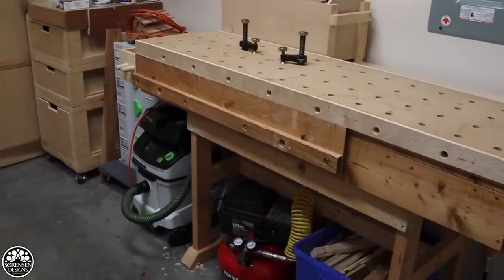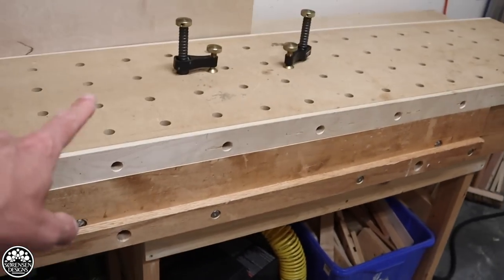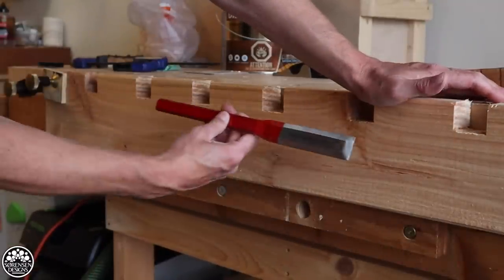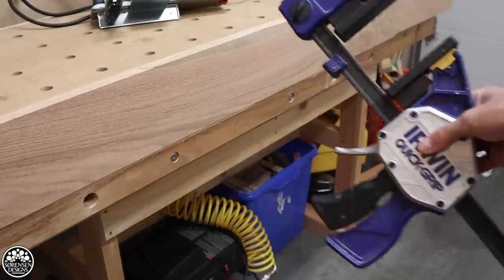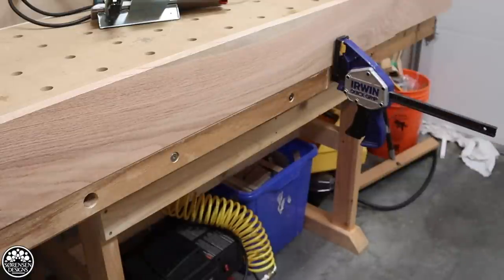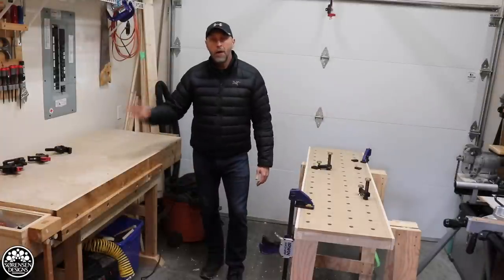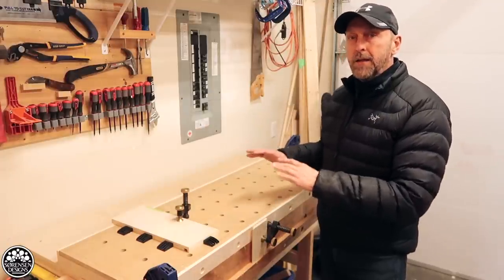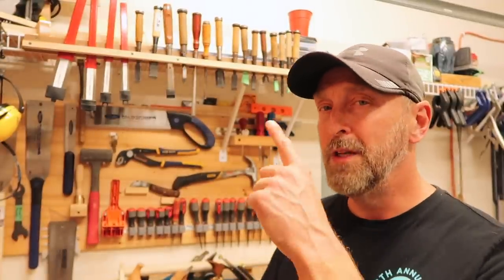Do You Need a Vise on Your Work Bench? - Woodworking on a budget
In this week’s video, I talk about whether or not you need a front vise system on your small shop workbench. There are many options for securing your work to your work table. I go over some of the alternatives for clamping workpieces for planing, chiseling or power tool operations. Some of these solutions might be useful if you are working with hand tools in a room with limited space.

WOODWORKING PLANS NOW AVAILABLE!